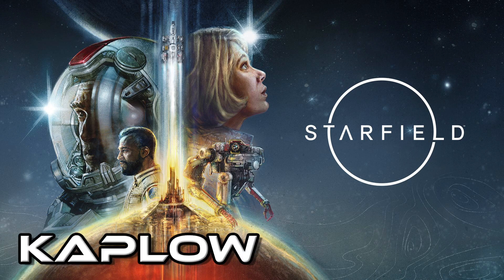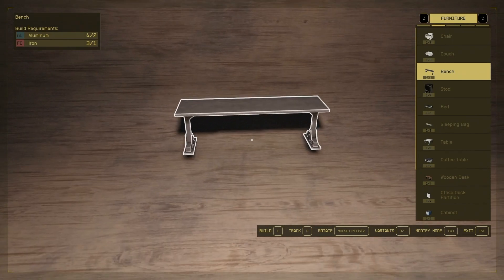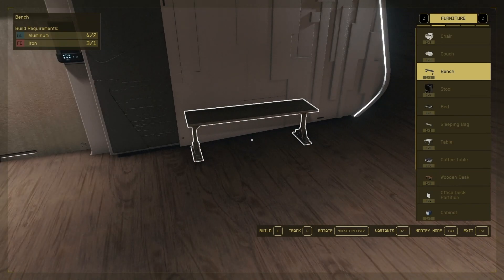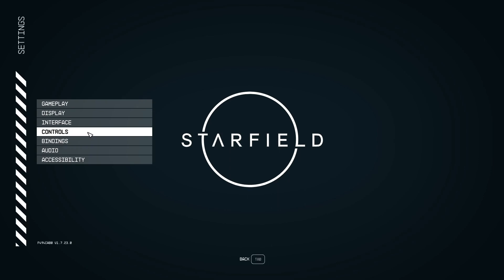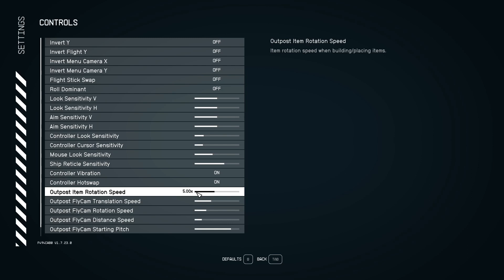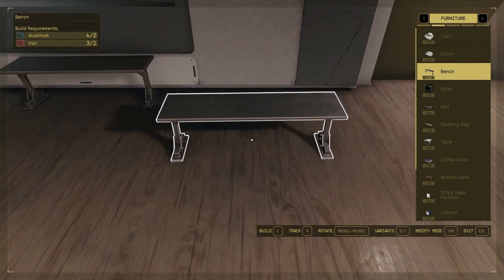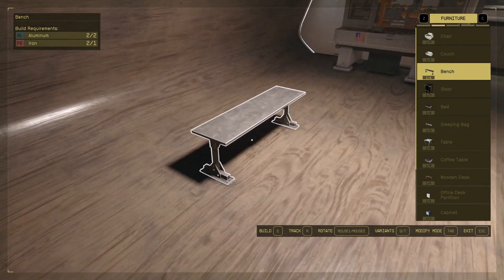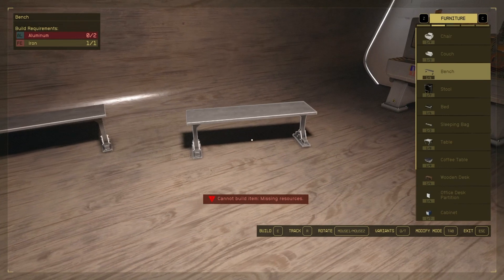Starfield Basic: Outpost Rotation Speed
This tutorial shows you how to lower the speed at which items in your outpost spin when you try to place them. The default is quite fast. If you don't want to watch the video, the steps are:
- Menu
- Settings
- Controls
- Outpost Item Rotation Speed